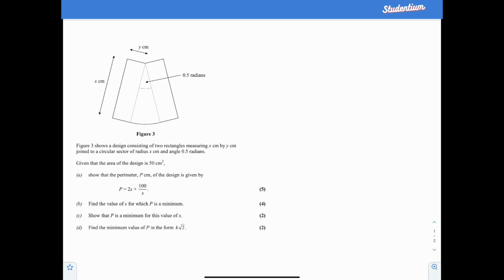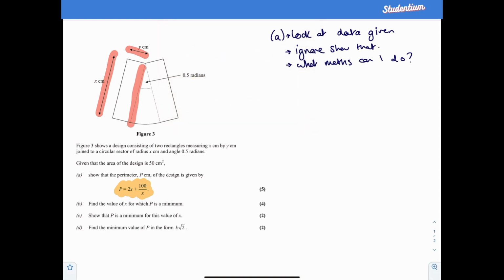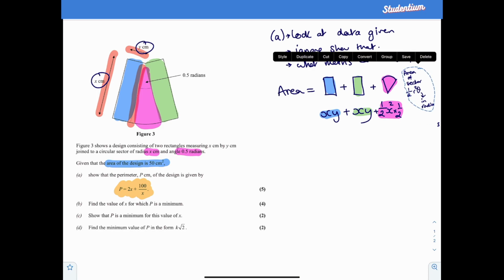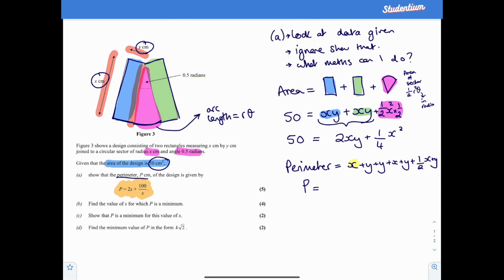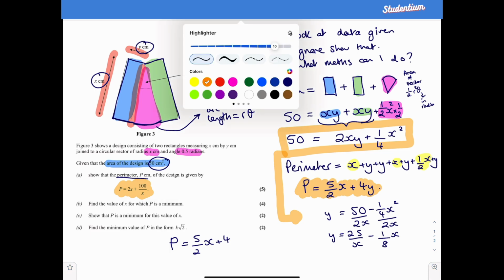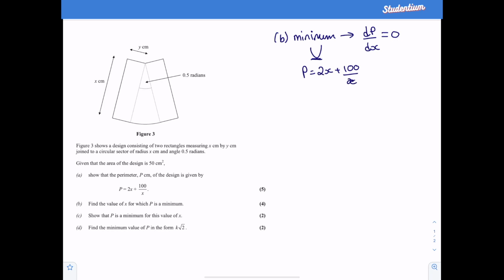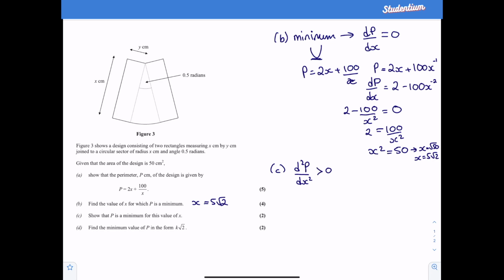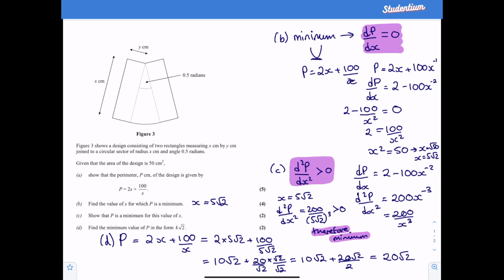Differentiation Optimisation Questions Are Much Easier Than You Think! Worked Example A-level Maths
All the time I have students coming to me stuck on this topic!

Here I run you through all the much know facts so you never have to get stuck again - you can apply this method to ANY question on this topic and you will get an A.

Charlotte